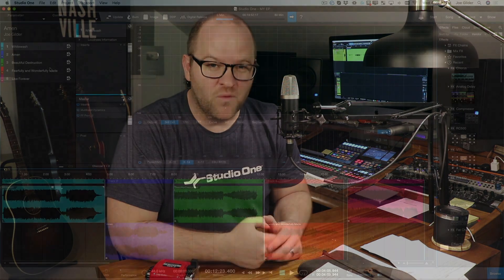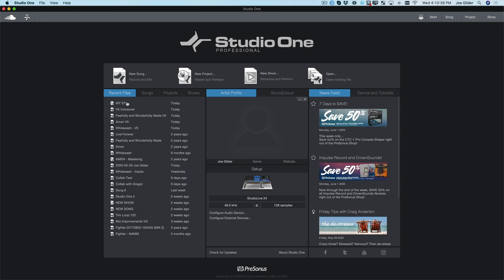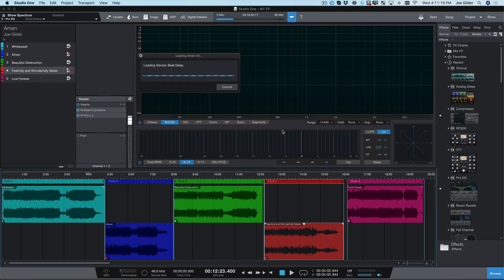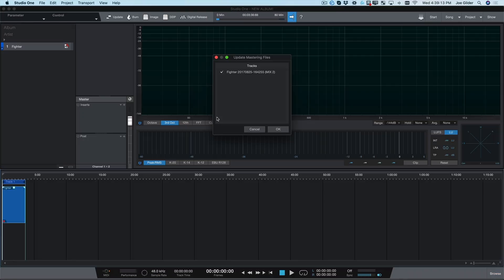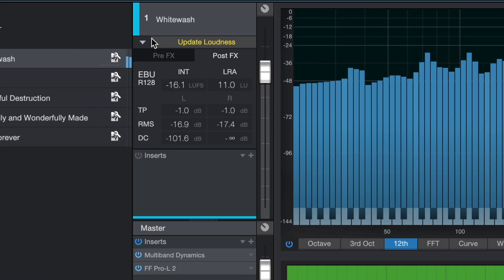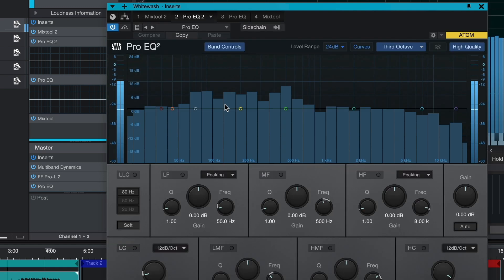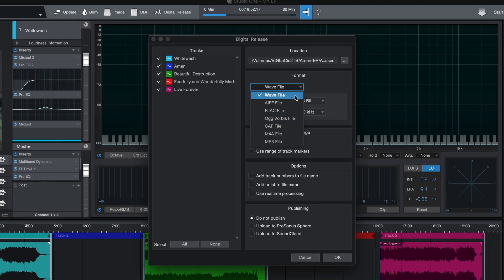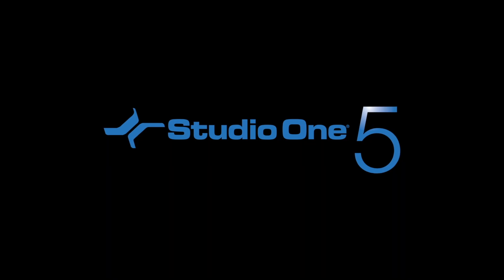Studio One 5: Mastering Overview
Studio One Professional includes the Project Page, which includes everything you need to master your tracks... or someone else's. Joe Gilder takes a dive into the Project Page to teach you what you need to know about mastering in Studio One.